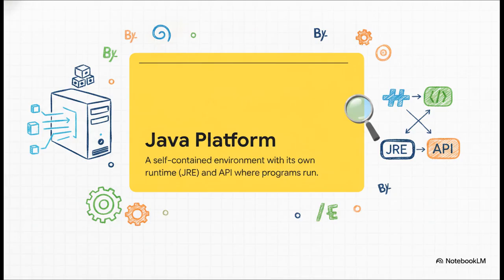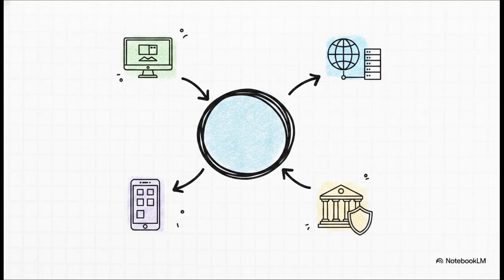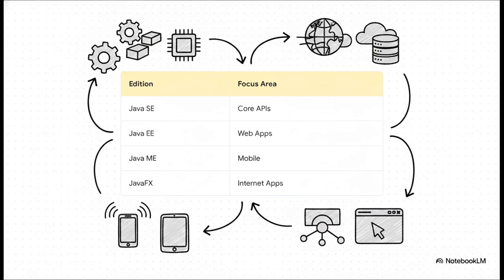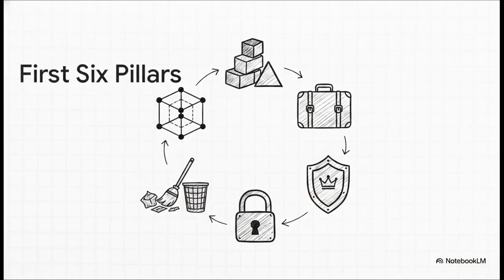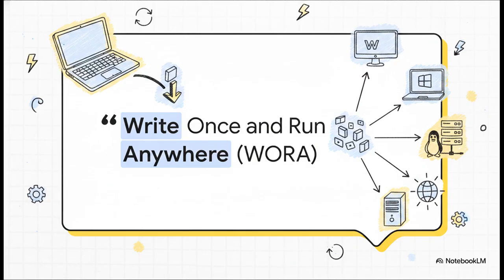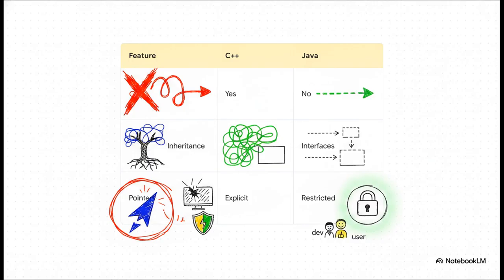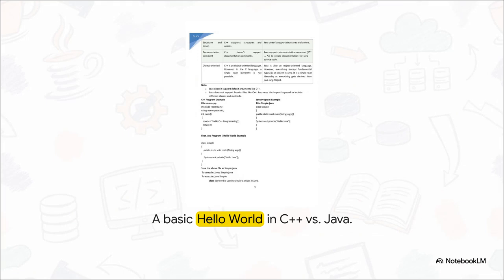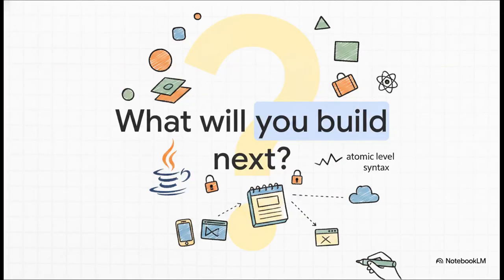Java Tutorial for Beginners Ep. 1: Introduction, Buzzwords & First Code! | The Daily Syntax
Welcome to Episode 1 of our Java Masterclass on The Daily Syntax! 🚀
In this episode, we break down Unit 1 of Java programming: what Java is, why it is platform-independent, the 12 core Java buzzwords, how Java compares directly to C++, and how to write and execute your first Simple.java program!
📌 Timestamps:
0:00 - Introduction & History of Java (Sun Microsystems)
1:15 - Why Java is a Platform (JRE & API)
`2:30 - The 4 Java Application Types & Editions (SE, EE, ME, JavaFX)
4:00 - The 12 Java Buzzwords (WORA, Security & Garbage Collection)
6:15 - C++ vs Java Detailed Comparison
8:00 - Writing Your First Java Program (Simple.java)
9:15 - Line-by-Line Breakdown of public static void main(String args[])
💻 Featured Code (Simple.java):

Java tutorial for beginners, Learn Java programming, Java introduction, Java buzzwords, C++ vs Java, public static void main breakdown, Simple.java, Java JRE and API, Java platforms SE EE ME JavaFX, James Gosling Java, WORA write once run anywhere, Java automatic garbage collection, The Daily Syntax Java, daily coding series